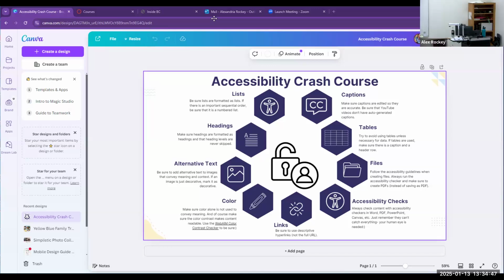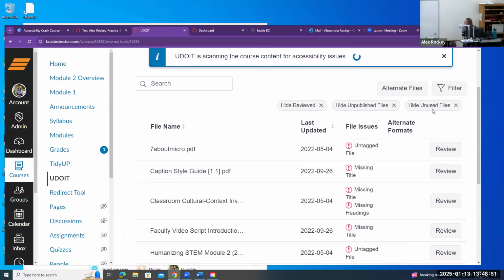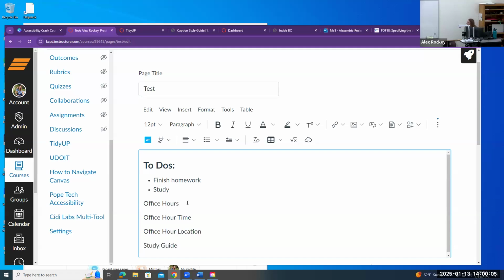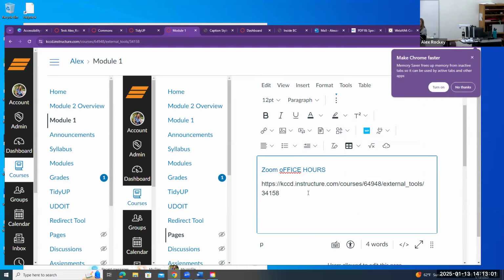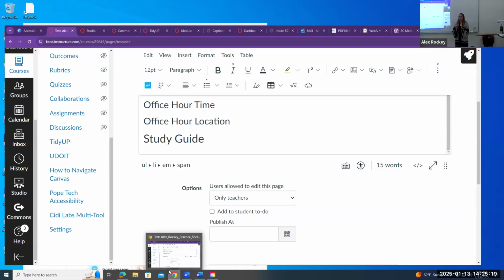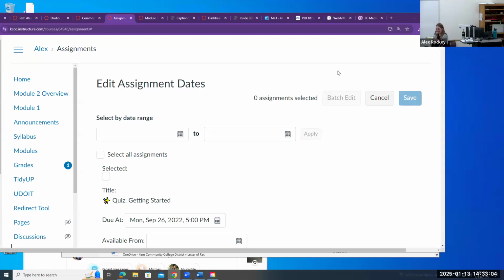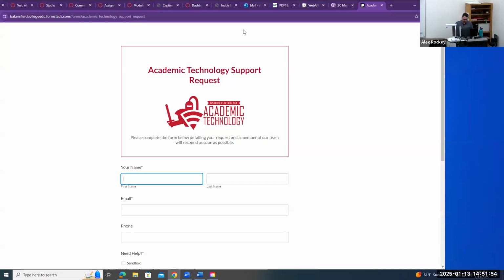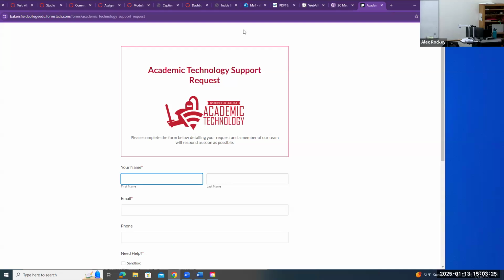Accessibility Crash Course